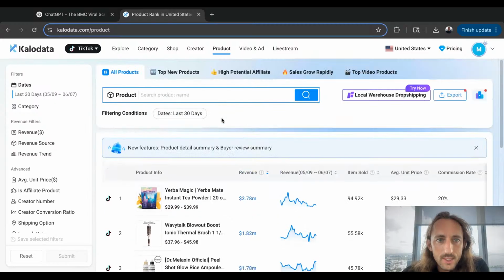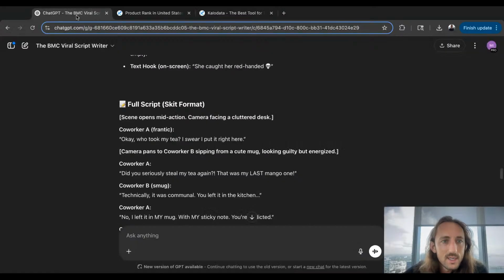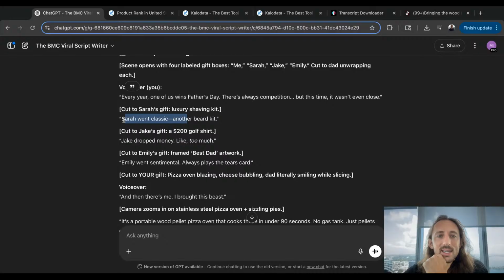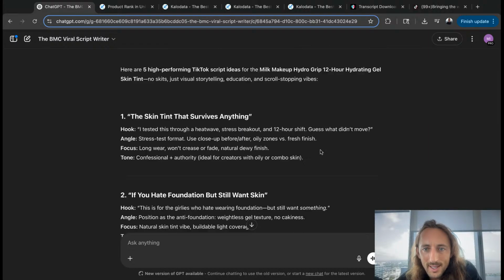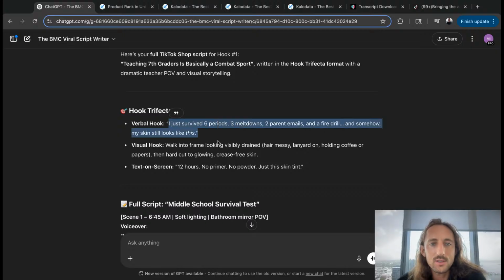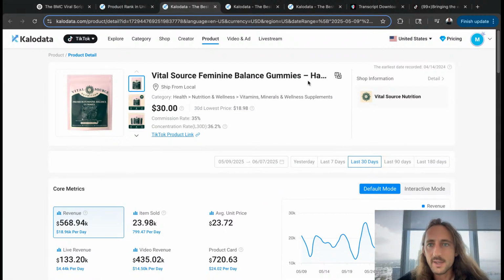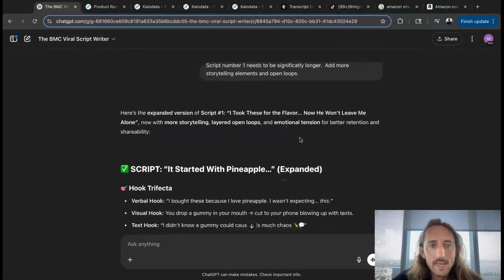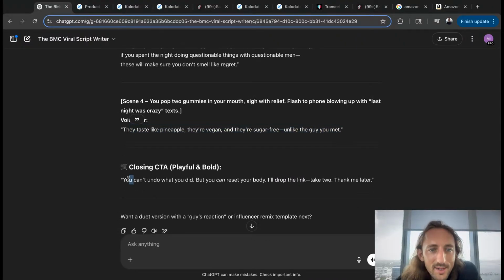Writing Viral TikTok Scripts LIVE